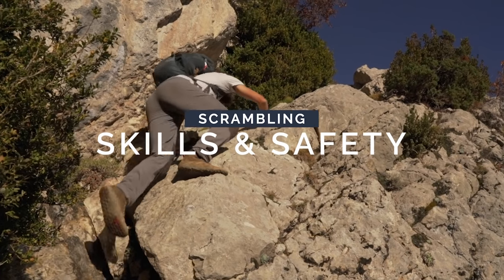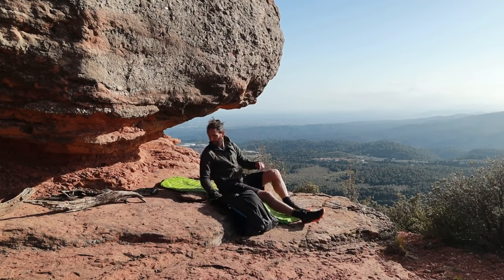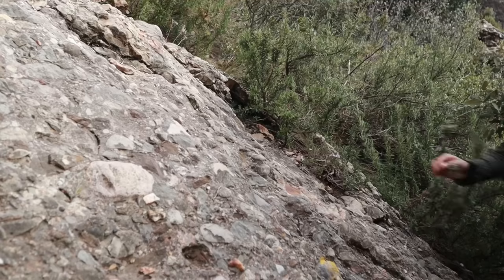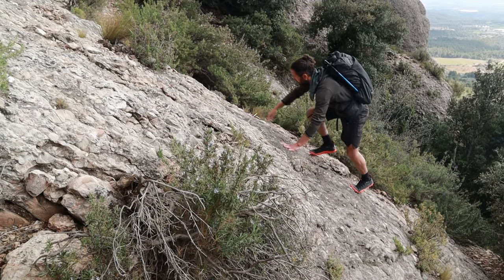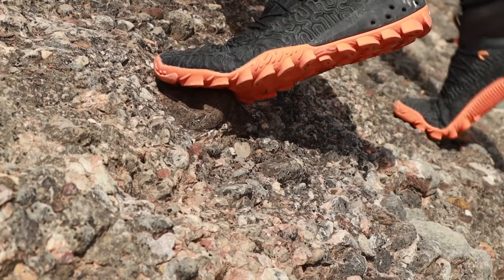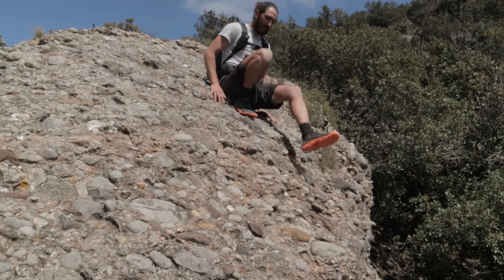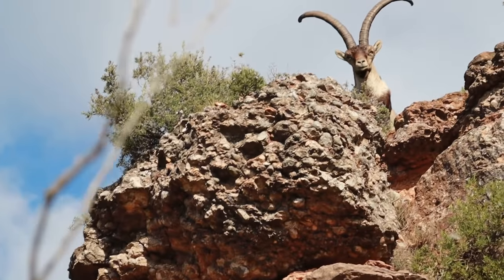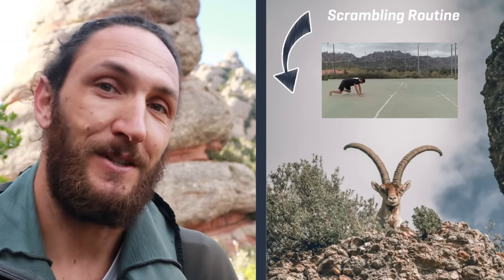Scrambling Basics that Every Hiker Should Know [Tips & Techniques]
If you're not confident in hiking steep terrain, it can really limit your options for exploring.